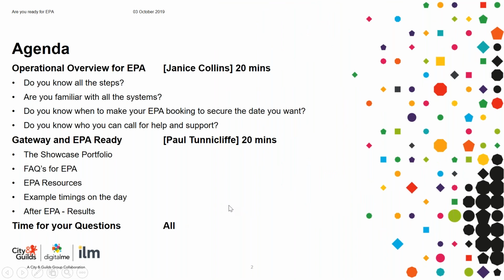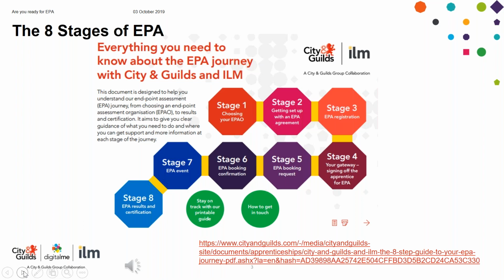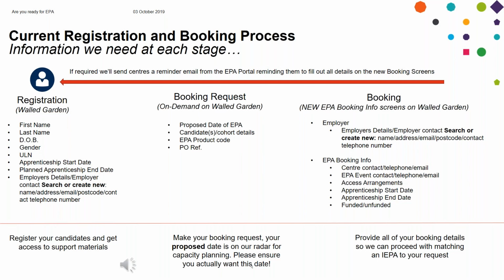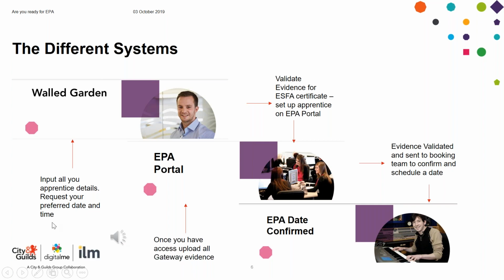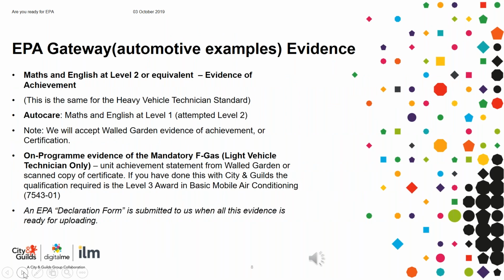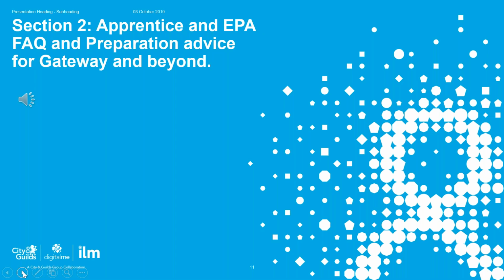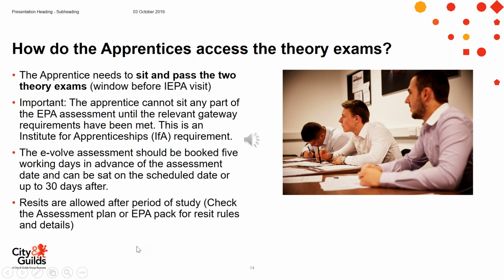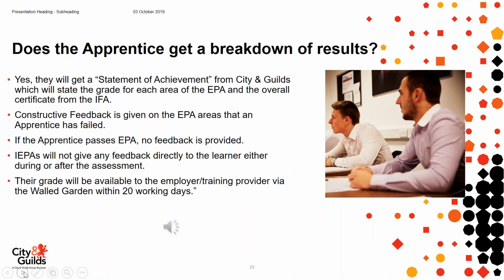Are you ready for EPA Automotive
EPA process, advice and information for Gateway requirements, followed by EPA FAQ’s and top tips.